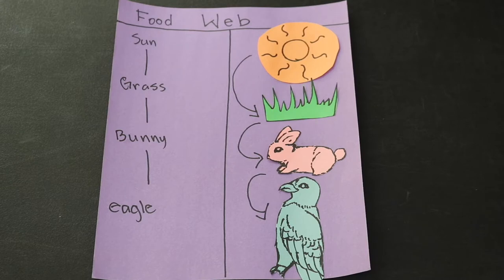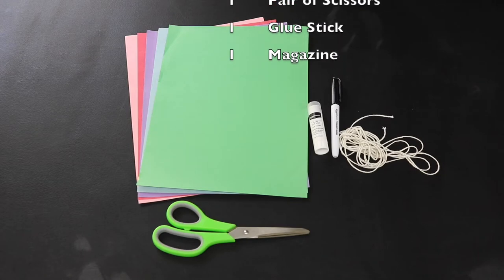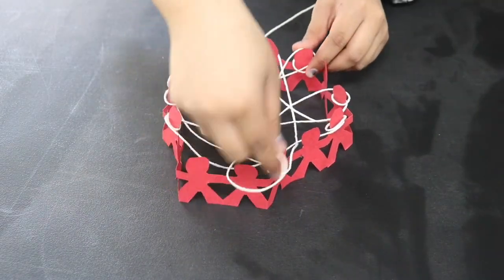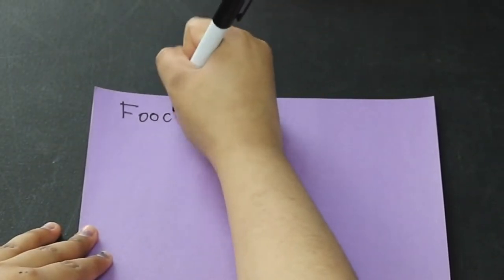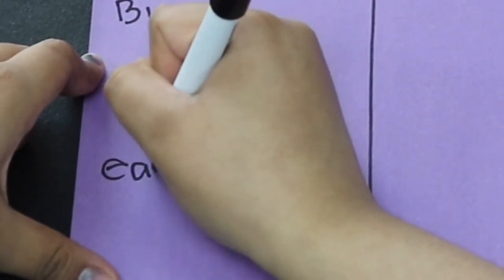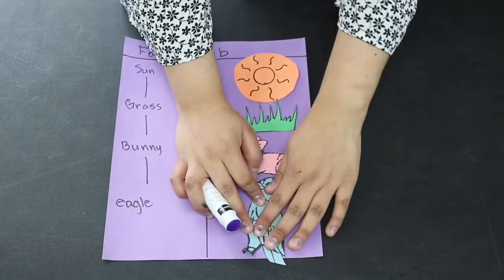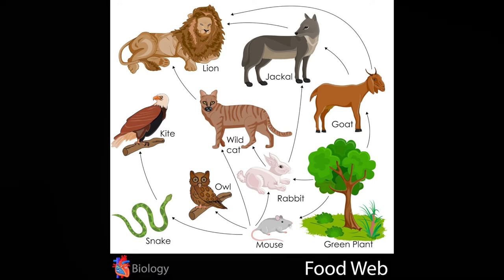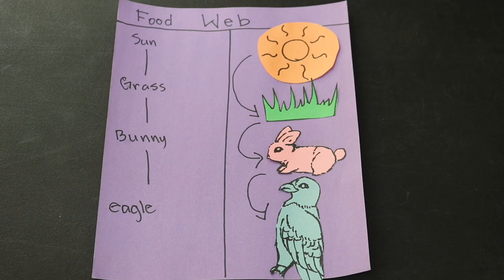Food Chain (Week2: Monday 2nd-5th)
A food chain shows how each living thing gets food, and how nutrients and energy are passed from creature to creature. Food chains begin with plant-life, and end with animal-life. Some animals eat plants, some animals eat other animals.